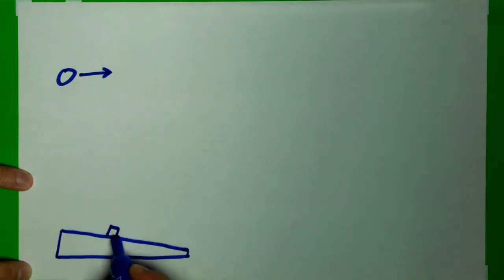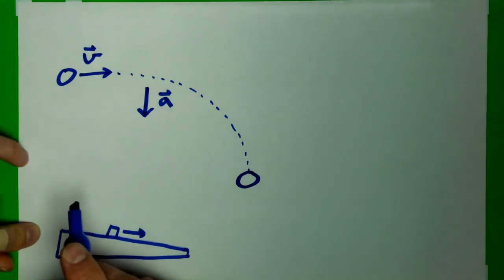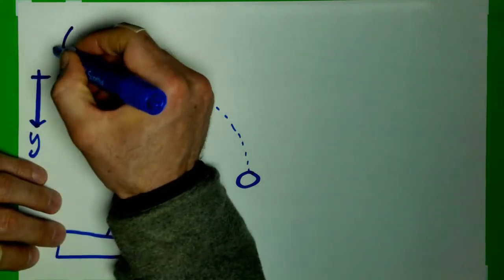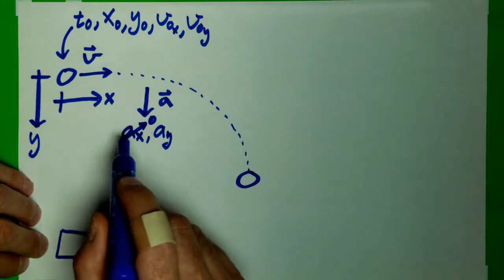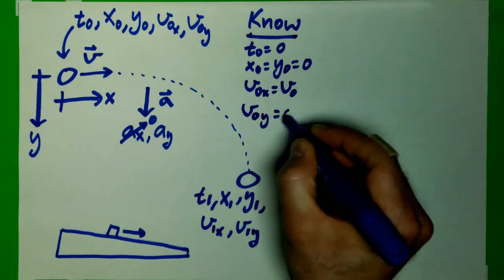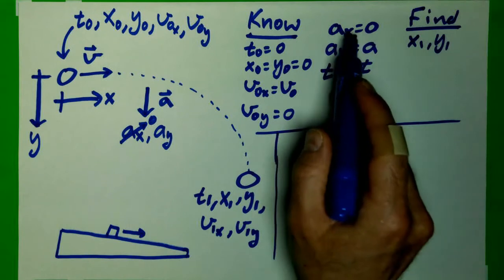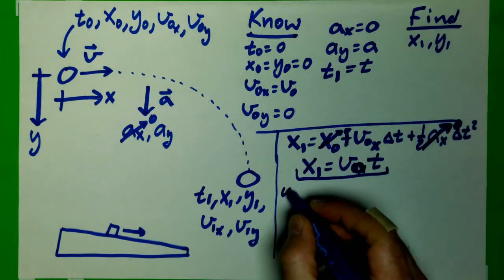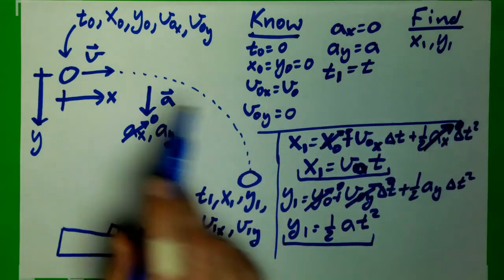Kin5.2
Kinematics 2D Components Intro